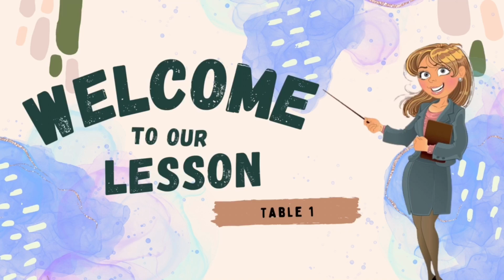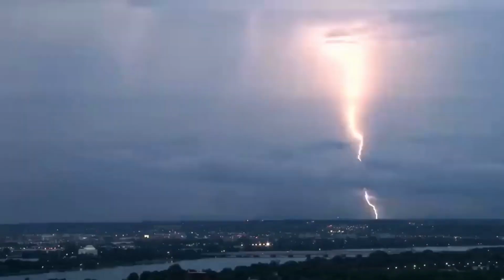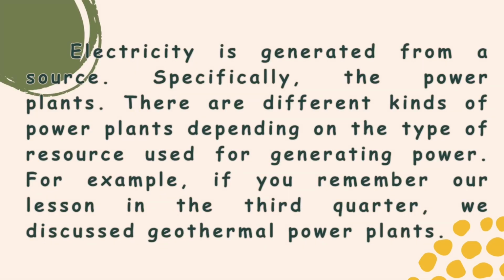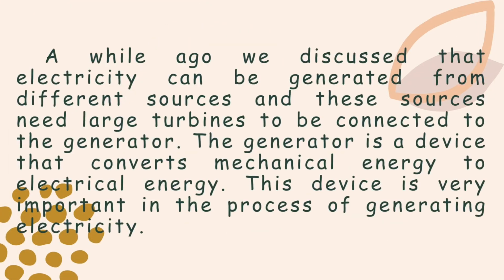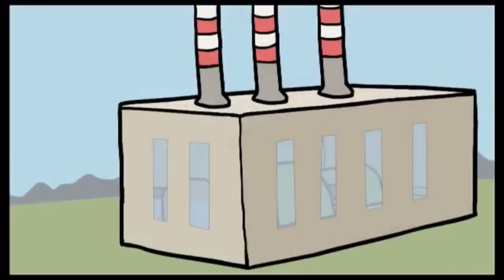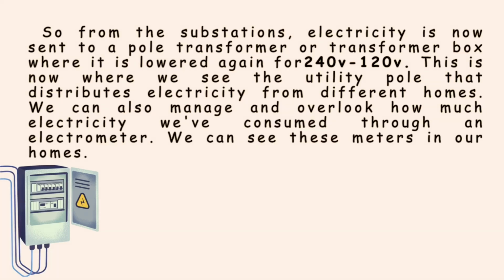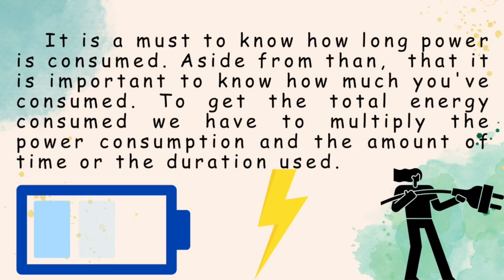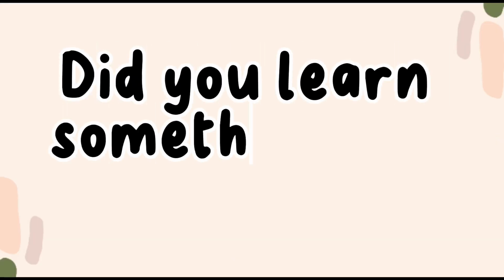Science 9 - Our Video Presentation in 4th Quarter | Edited by: Your’s Truly!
HI GUYSSSSS NOOD NA🤗

KUNG BAGO KA PALANG SA AKING CHANNEL MAS BAGO AKO DITO KAYA ANO PANG HINIHINTAY MO, LETS GOO!!

and

MORE UP COMING VIDEOS!

THANK YOUUUU GUYSSS AND GOD BLESS!

NO COPYRIGHT!